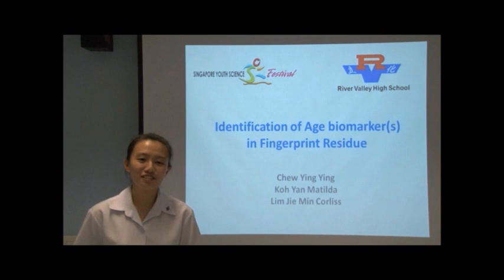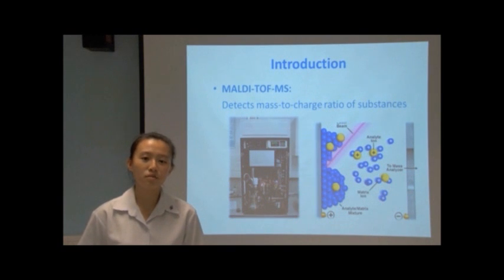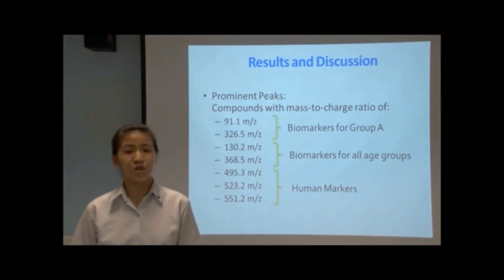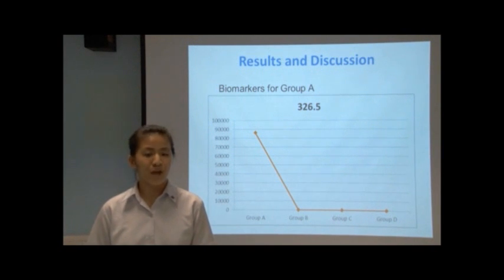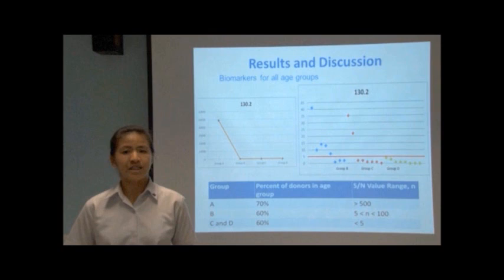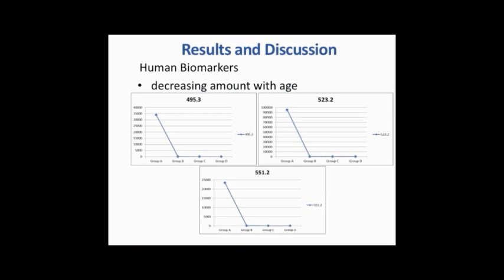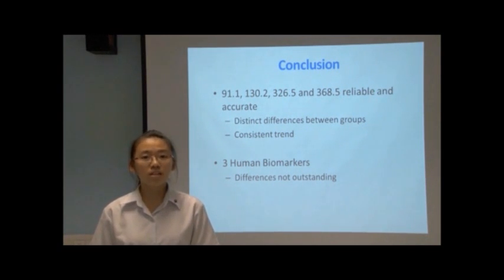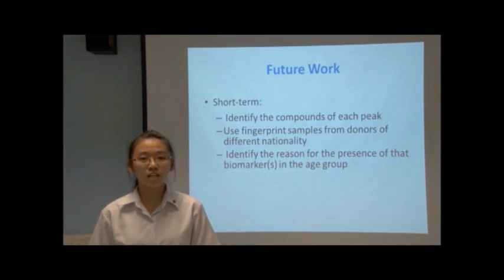SSYSF12 River Valley High School Proj 2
Identification of Age Biomarker(s) in Fingerprints (River Valley High School Project 2) by Chew Ying Ying (Leader), Koh Yan Matilda & Lim Jie Min Corliss